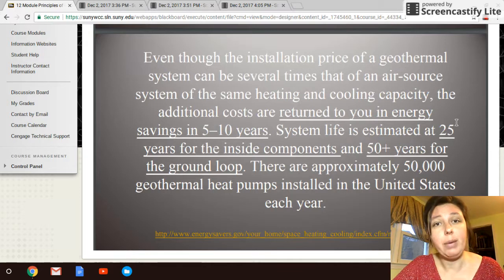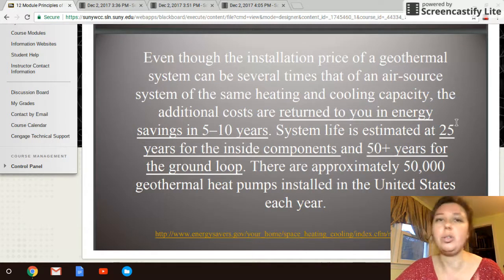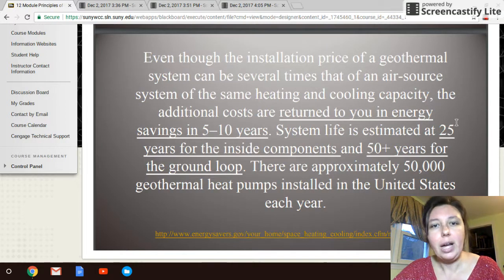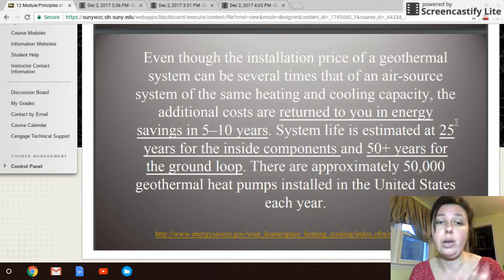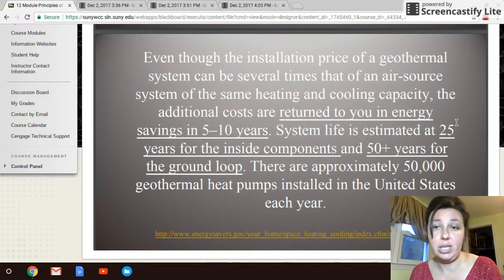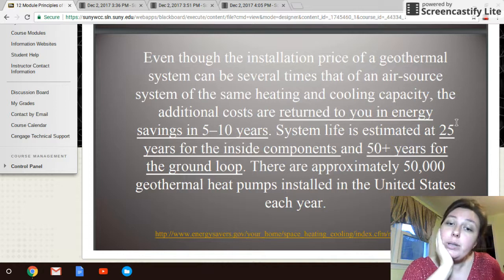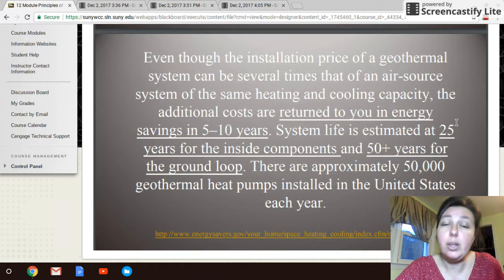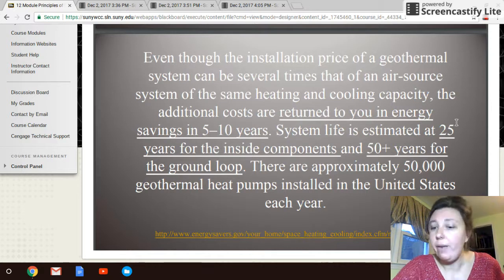PofE Module 12 Part 4